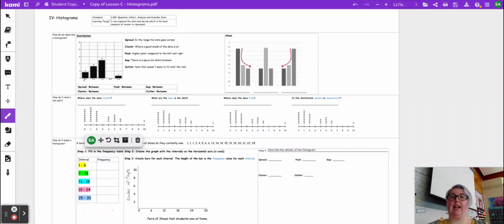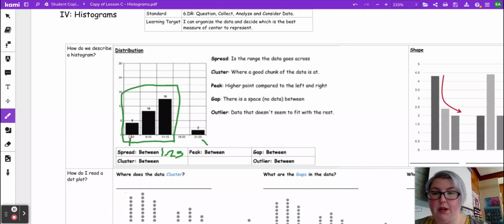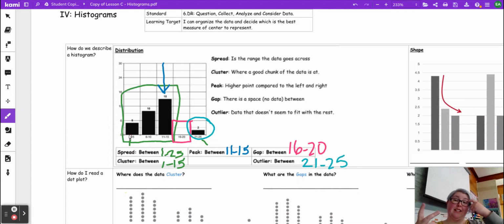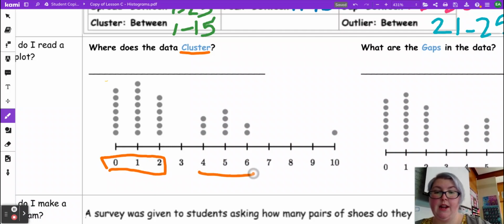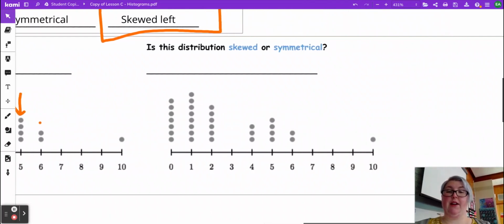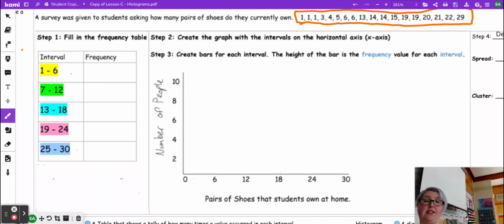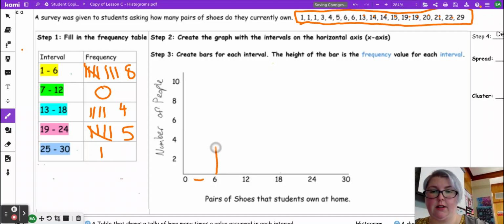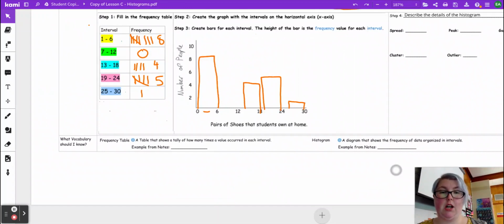Lesson C - Histograms